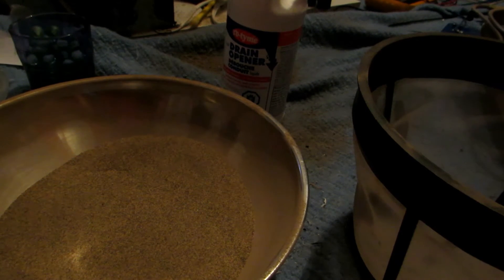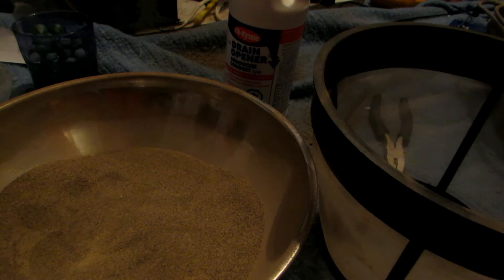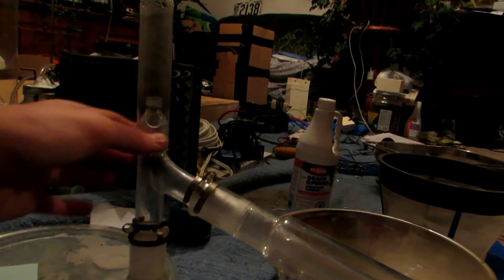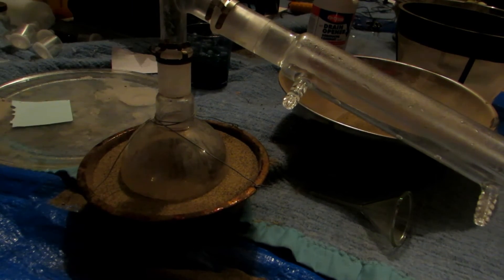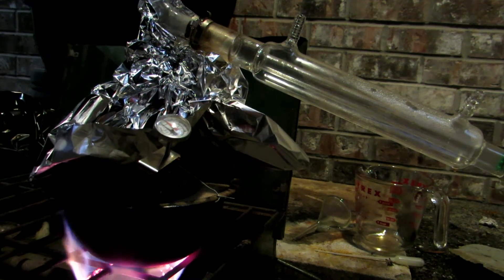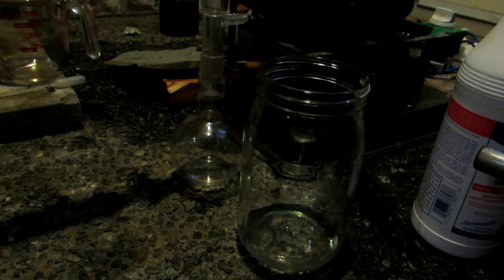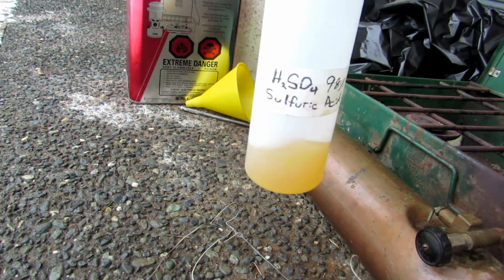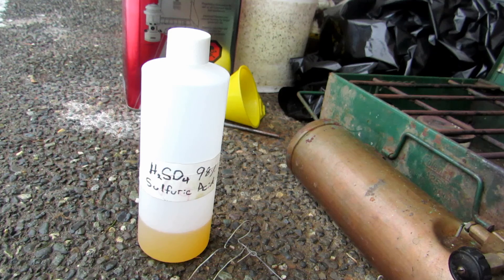Concentrate Sulfuric Acid Via Distillation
Here we concentrate some sulfuric acid via distillation to around 98 percent. Sadly some impurities boiled over.